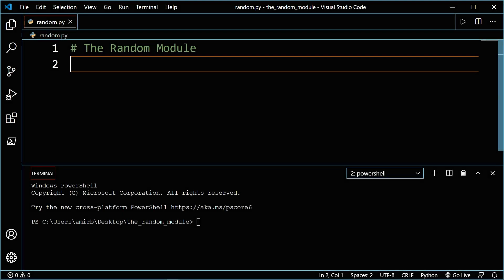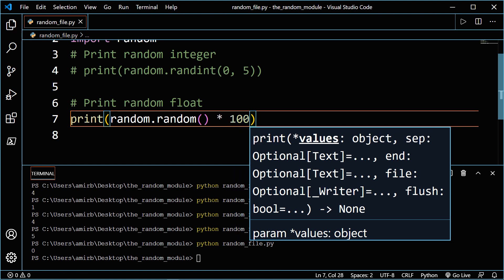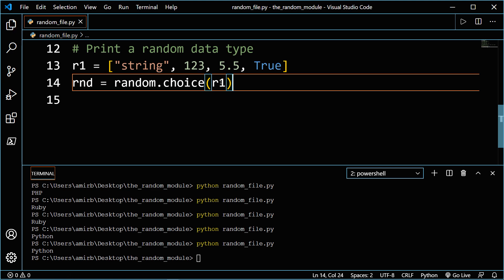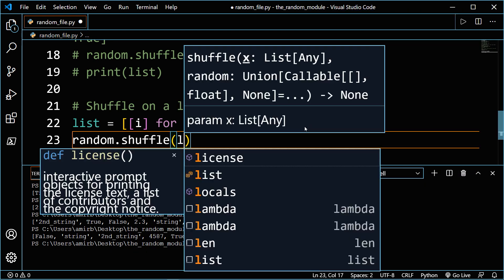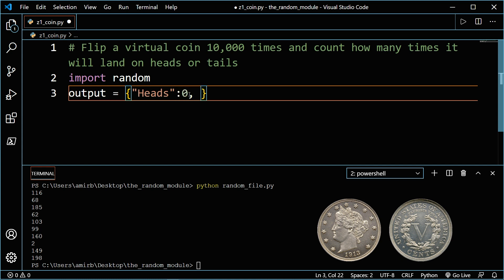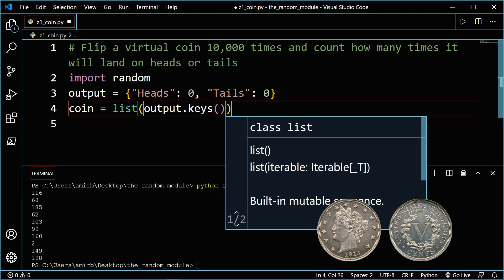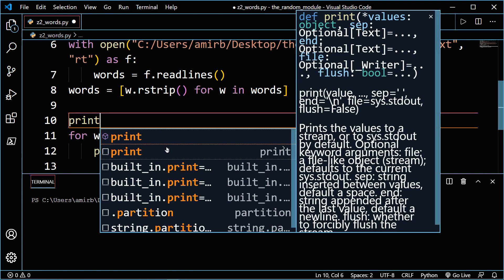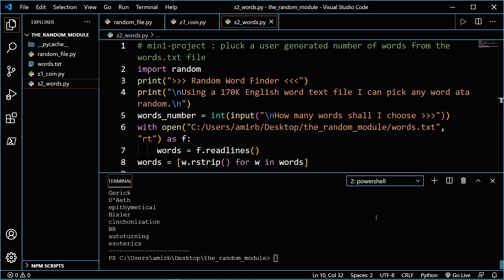Modules In Python : The Random Module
In this video, we are going to discover the Random Module, which you will come across very often in your Python programming career